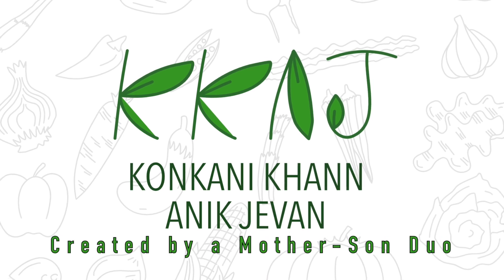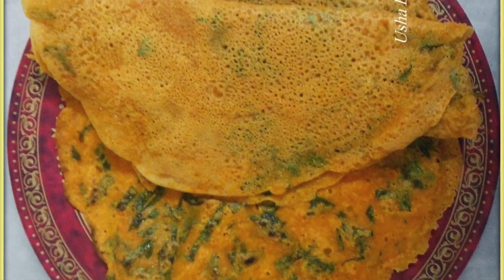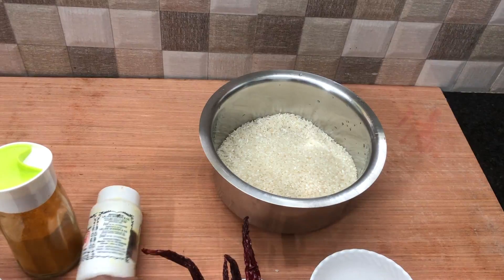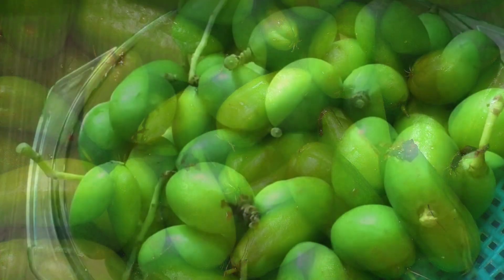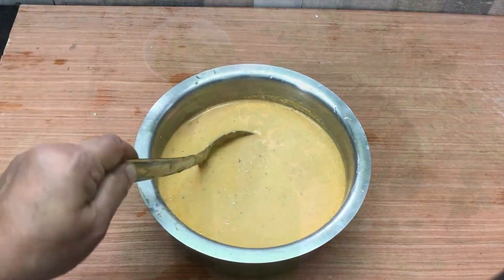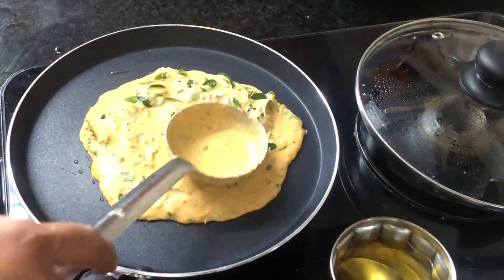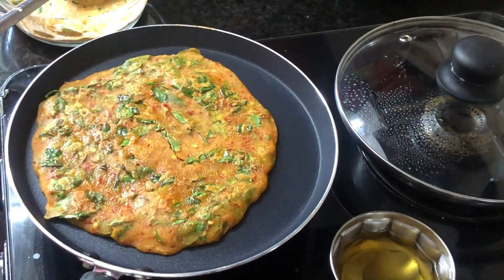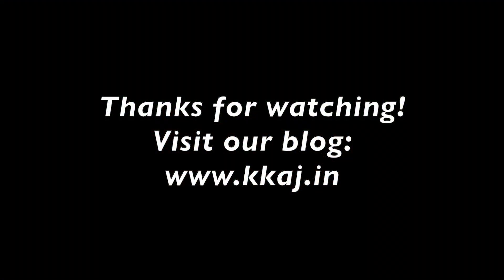Palya Polo | Green Leaves Dosa | Cabbage Dosa | Diet Friendly Healthy Konkani Recipe | KKAJ